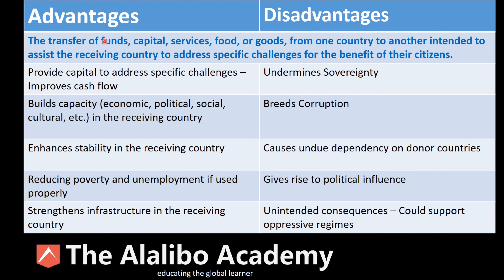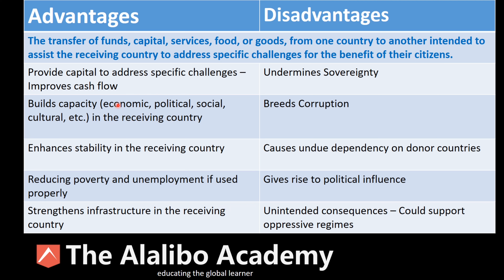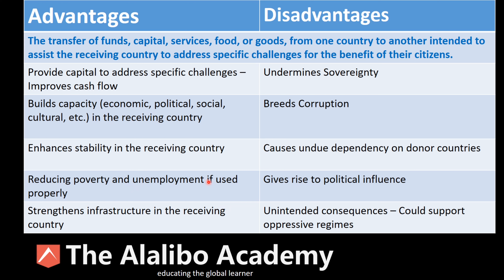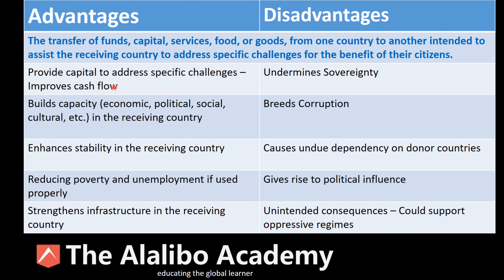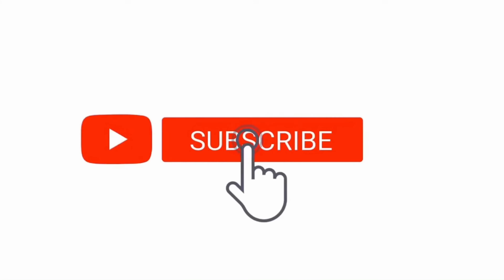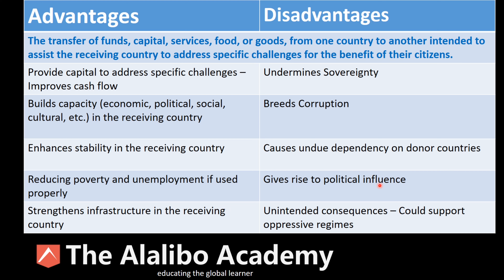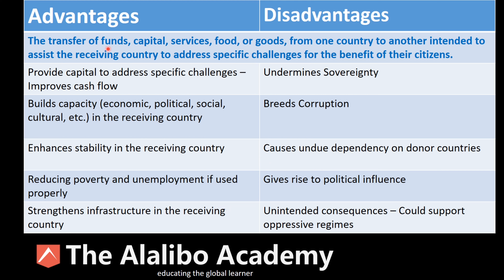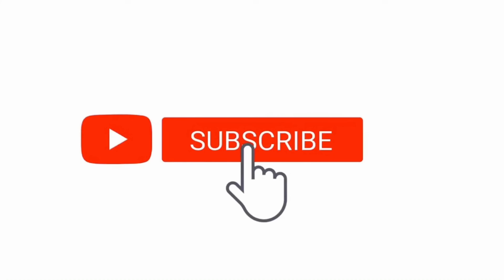Is Foreign Aid Good for Developing Countries? | Political Science | Economics | The Alalibo Academy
Discusses the impact of foreign Aid on developing countries by examining the advantages and disadvantages of foreign aid to developing countries.